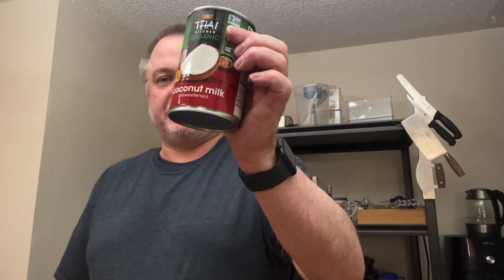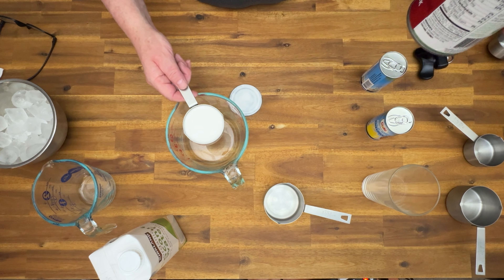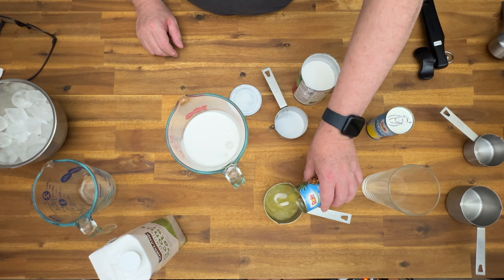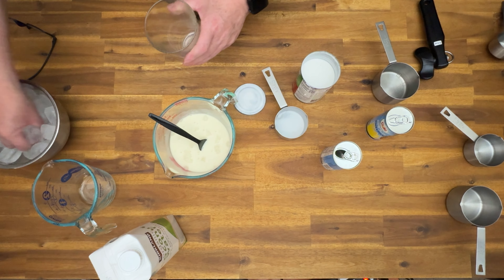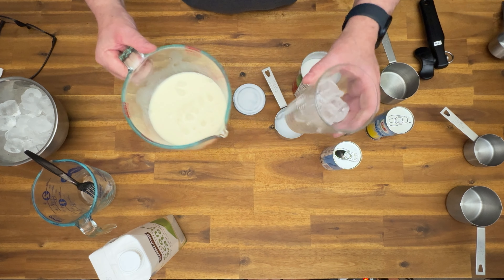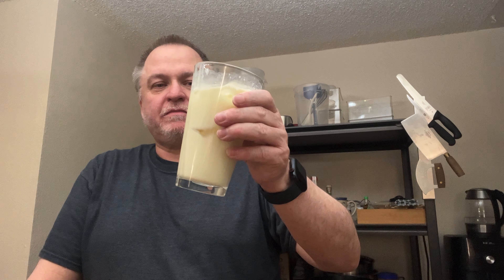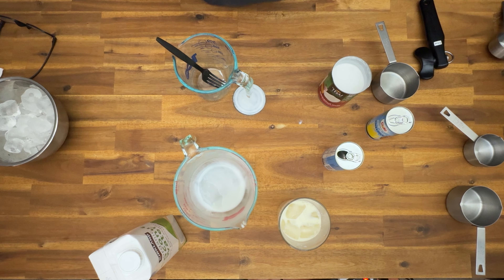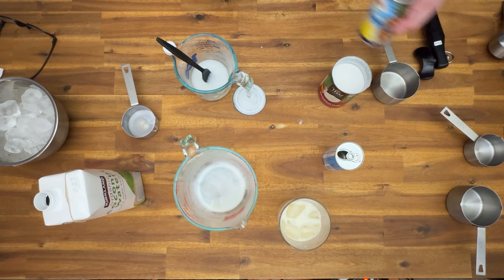Delicious Tropical Drink: Coconut Milk And Pineapple Juice Recipe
Welcome to the video of the week! This time, we're diving into a trendy beverage combo: coconut milk and pineapple juice. With just a few ingredients, we're set to concoct this intriguing blend. Starting off with a half cup of coconut milk, we make sure to give the can a good shake to prevent separation. Next up, we pour in a whole can of pineapple juice, almost hitting the one-cup mark. Mix it all together and voila! A refreshing drink with only 250 calories.

Time for the taste test. The verdict? A solid seven out of ten. It's good, but perhaps not as mind-blowing as the hype suggests. But fear not, I've got another variation up my sleeve. This time, we're swapping coconut milk for coconut water, slashing the calorie count to 115.

Cheers to round two! However, the coconut milk version still reigns supreme, earning a modest four or five out of ten. It's enjoyable but doesn't quite reach the heights of culinary ecstasy. Maybe a splash of vodka could elevate it further.

In summary, a quick video showcasing the making and tasting of these trendy beverages.